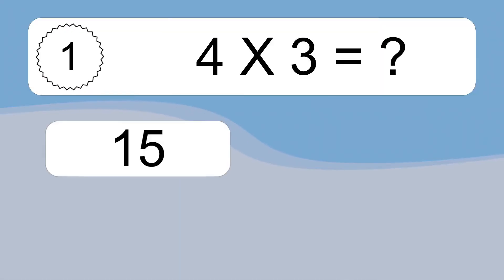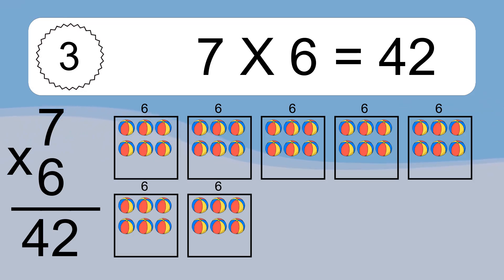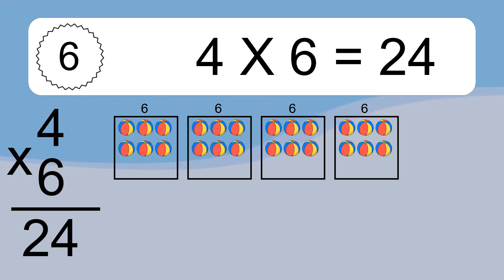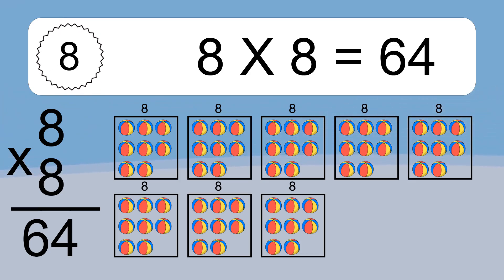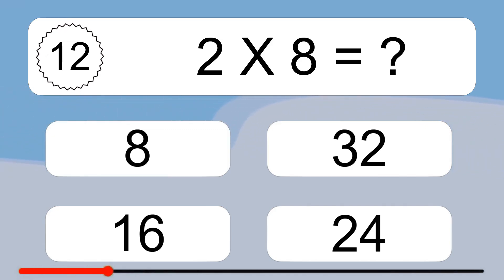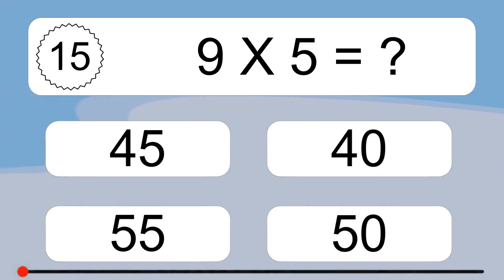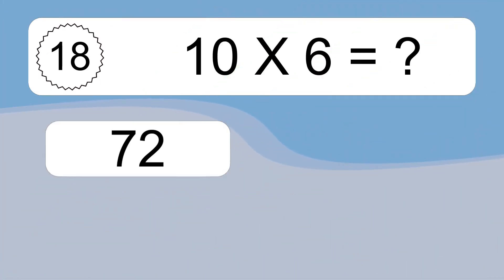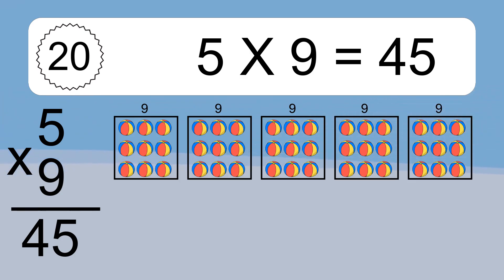20 Multiplication Quiz Exercises for Kids